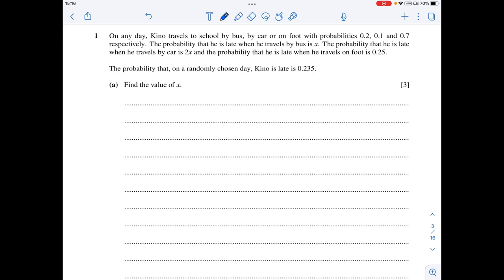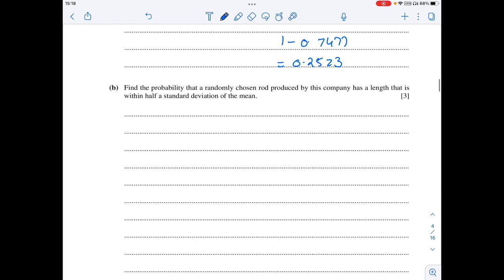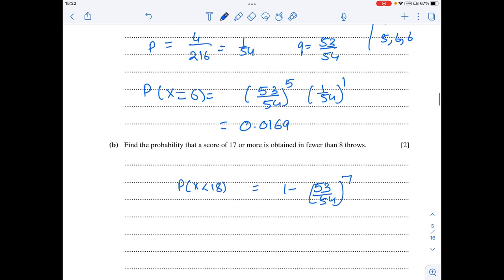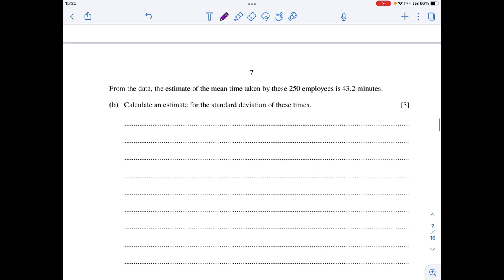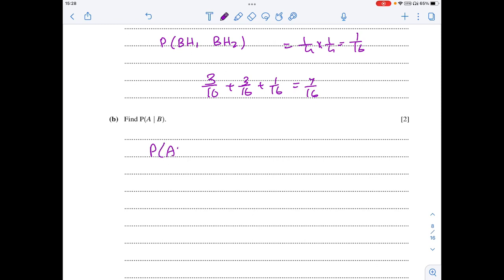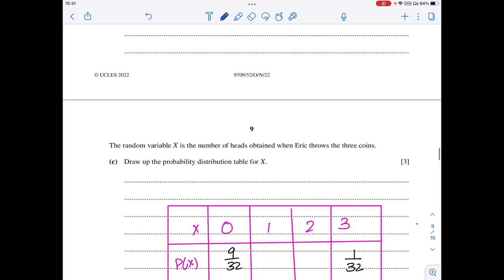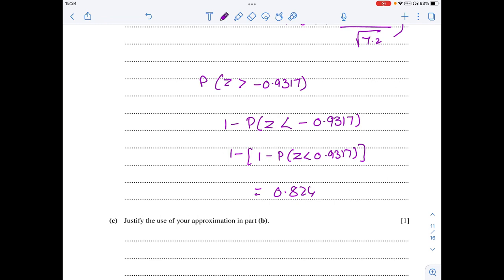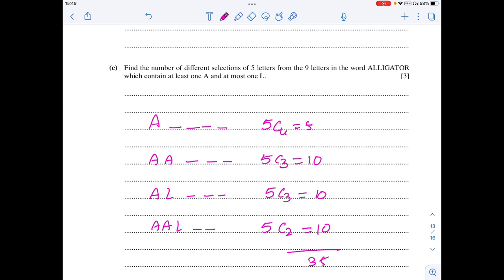Guided Solution CIE 9709 Oct Nov 2022 Paper 52